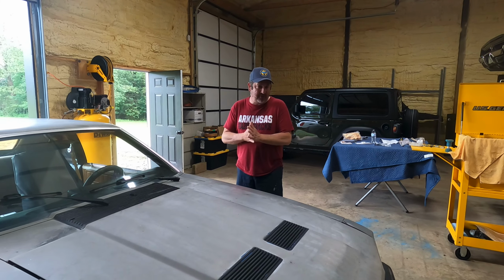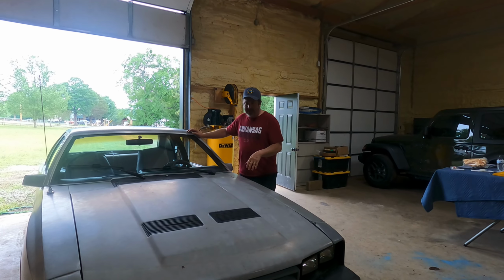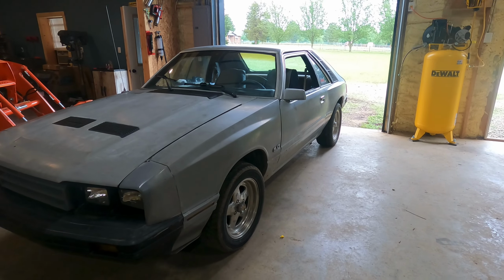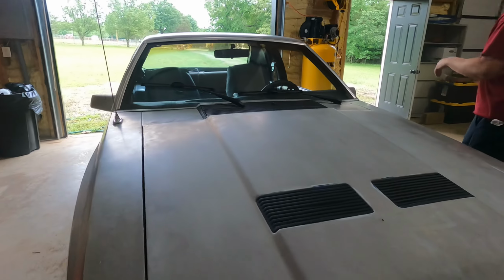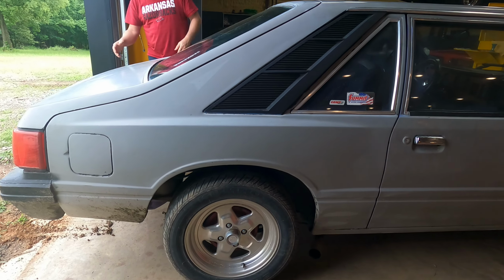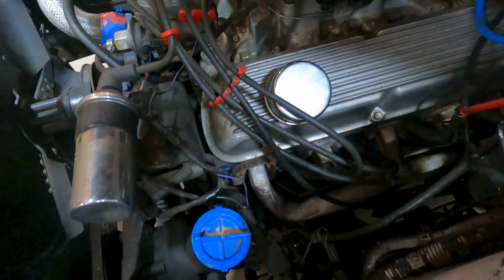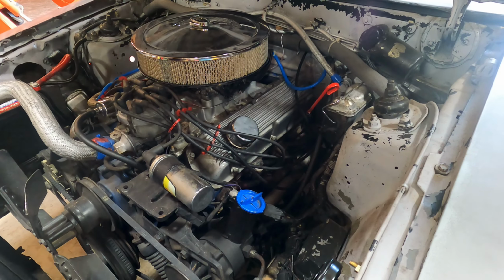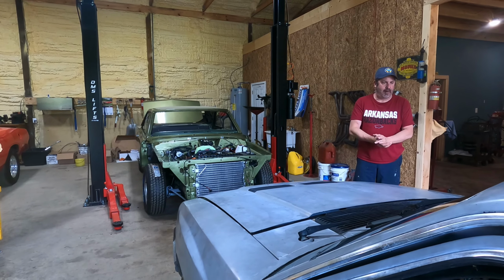1981 Mercury Capri 5.0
We check out a young man’s purchase of his first hot rod who purchased this 302 powered Capri